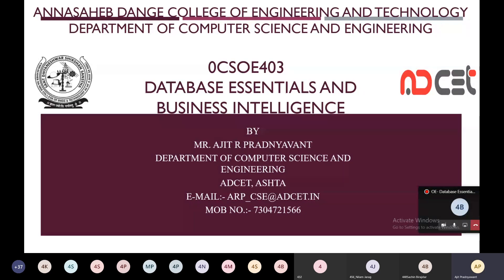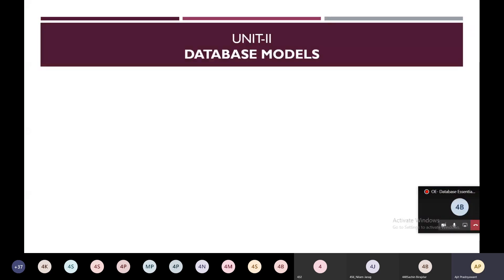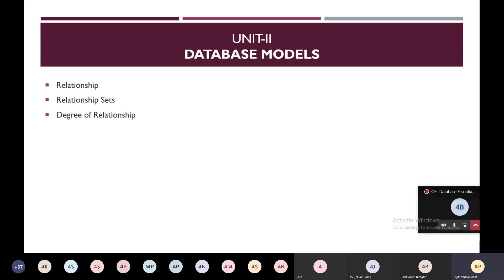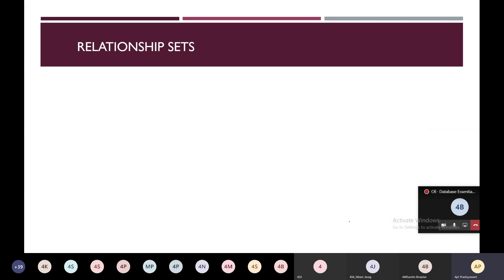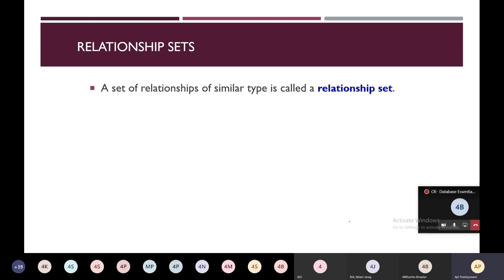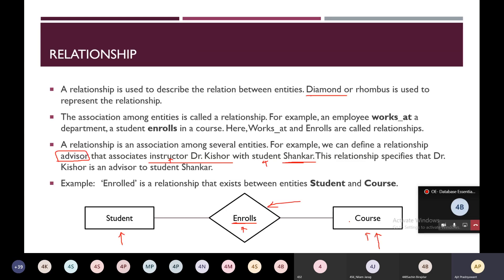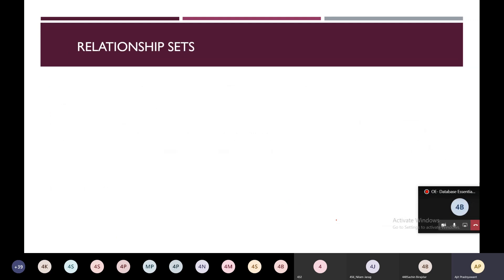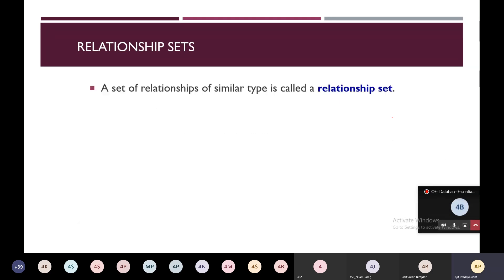UNIT-II Database Models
Relationship
Relationship Sets